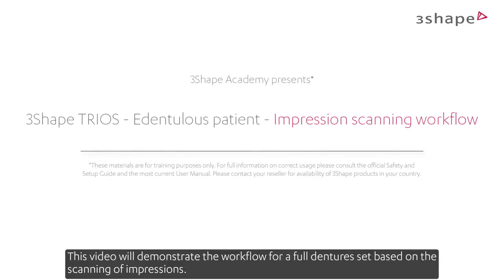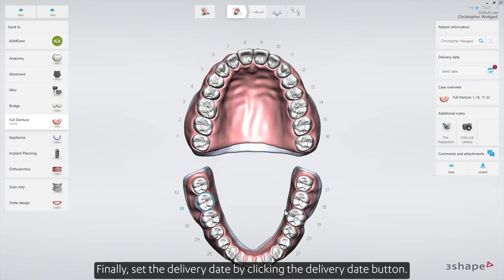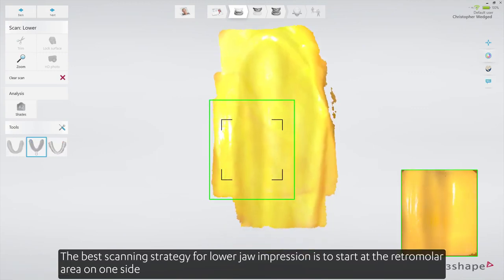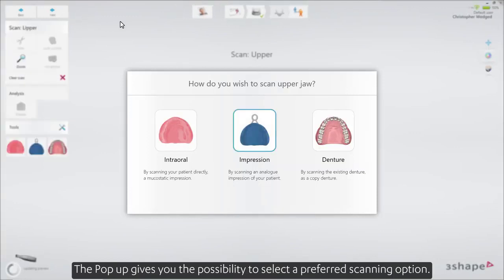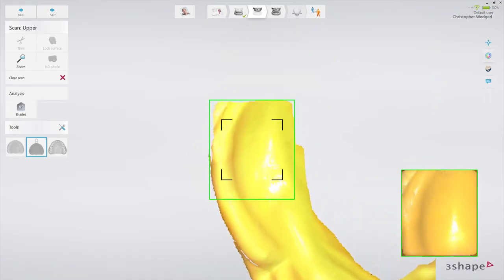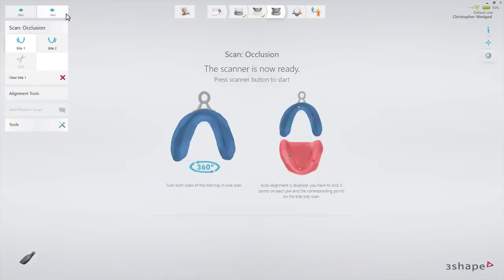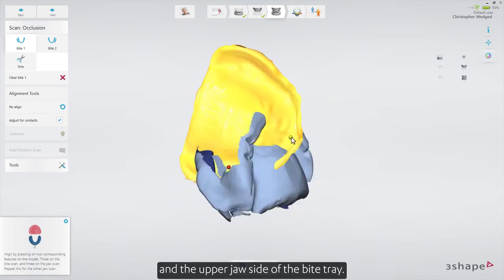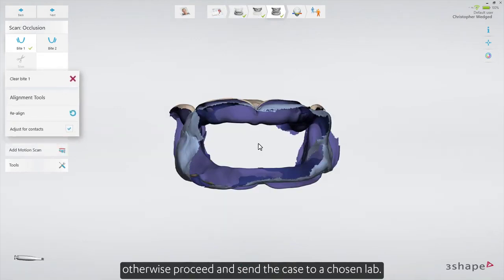Impression Scanning Workflow (3Shape TRIOS)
Step by step workflow for scanning an impression with 3Shape TRIOS scanner.